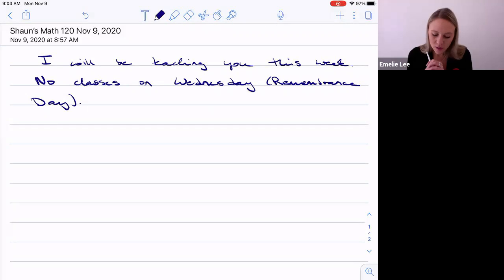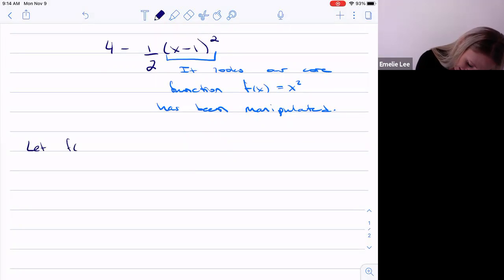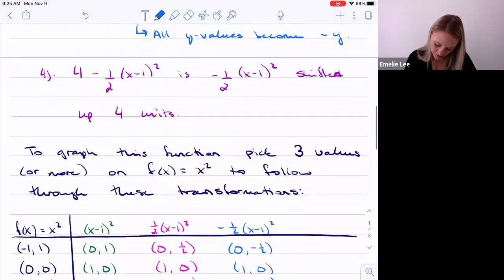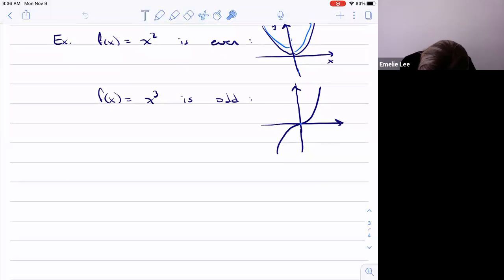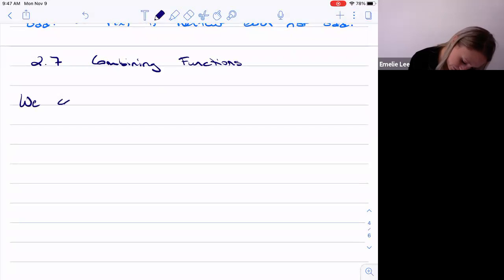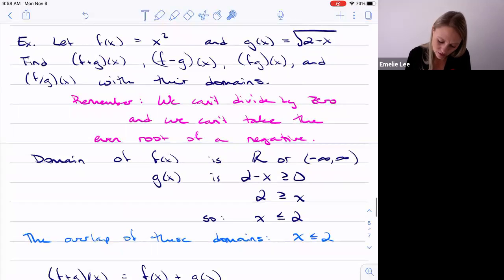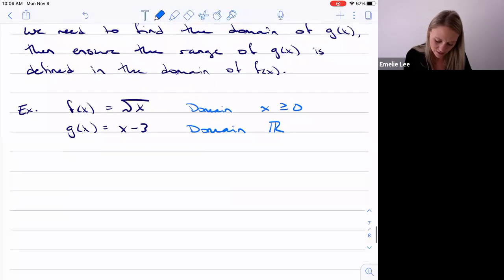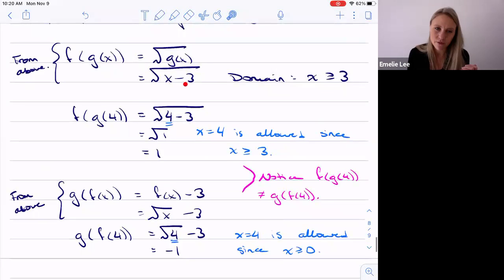Shaun's Math 120 Section 2.7 Nov 9